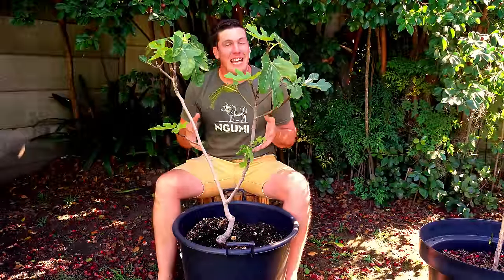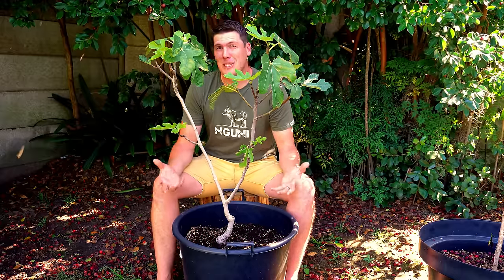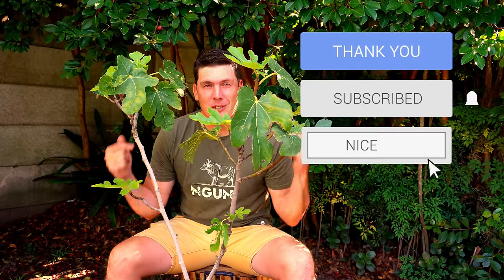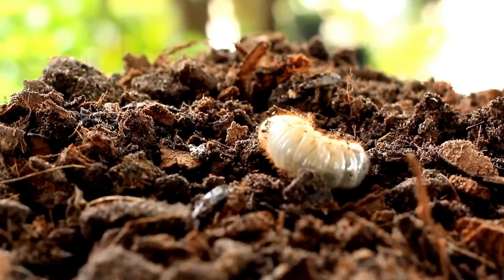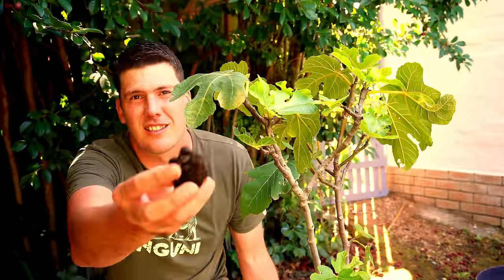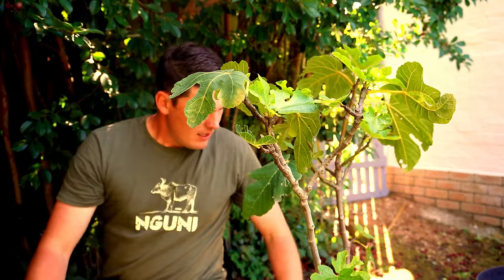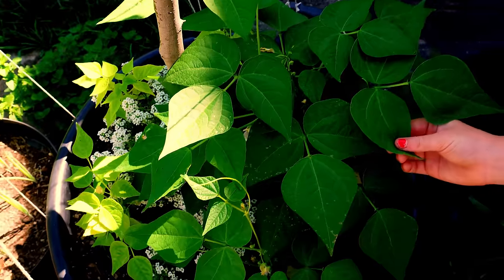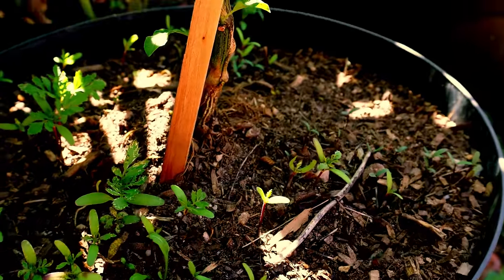Grubs in the garden - Friend or Foe??? How to handle grubs in the vegetable garden & containers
Do you have grubs in the vegetable garden, your raised beds, or containers? Are you trying to figure out if they are good or bad? In this video I talk you through the role that grubs play in the ecosystem and what you can do to work with them as completely getting rid of them is near impossible.

Grubs are the larvae of many different types of beetles. In my instance it is the invasive Japanese beetle. These beetles lay eggs in the soil that hatch and turn into larvae that need to eat through lots of organic matter before turning into a beetle and repeating the cycle.

However, under certain circumstances having grubs in your vegetable garden, raised beds, containers, or pots can cause chaos and result in reduced yields and even dead plants. The ultimate question that people keep asking online and all over social media is whether grubs are friends or foe.

Well, in my opinion grubs are neither good nor bad. They form an important part of the ecosystem and serve a very specific purpose. It is often said that grubs are found in compost piles and that they considered good in that space. However, the exact same grub that is a friend in the compost pile is a foe in the vegetable garden and this is where things start getting confusing.

In my opinion, grubs are seriously misunderstood and understanding their role provides the simple solution in keeping them from damaging your valuable fruits and vegetables.

Video timeline:

00:00 - Introduction
01:55 - What are grubs, why don't gardeners like them and how to keep them away?
06:04  - Conclusion